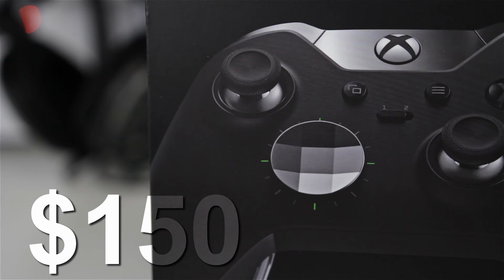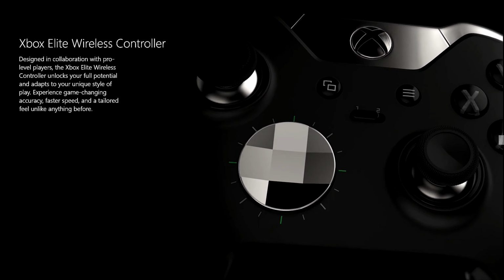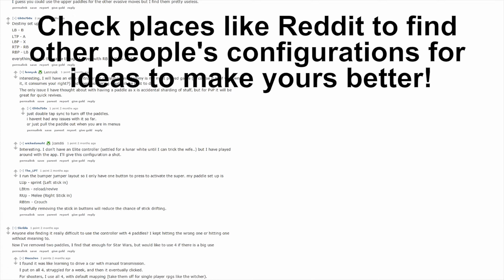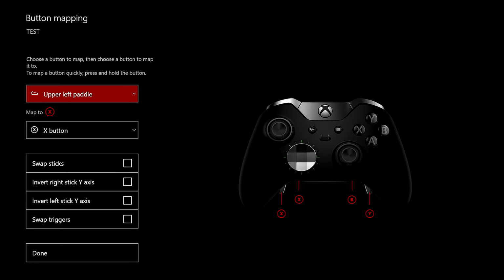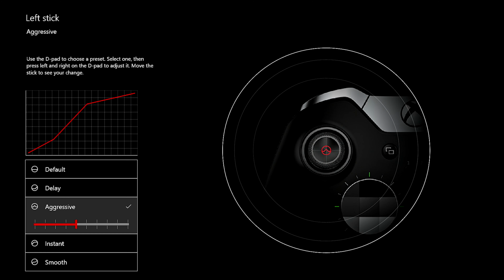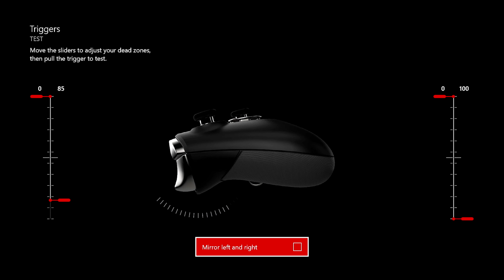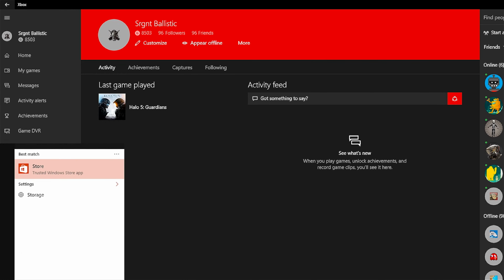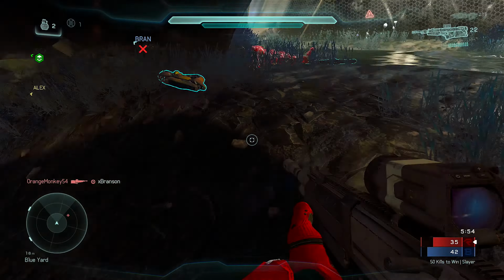Xbox Elite Controller Software & Features Review | Waste of Money?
This controller has been flying off of the shelves and out of stock most of the time. Find out if the features are with the price for you and go pick one up! v

Pricing & Availability:

Lunar White Controller:

Halo LE Controllers

Advanced Warfare LE Controller

Armed Forces Controller